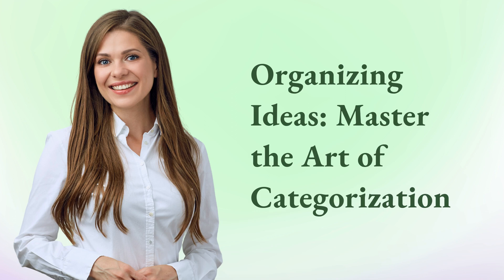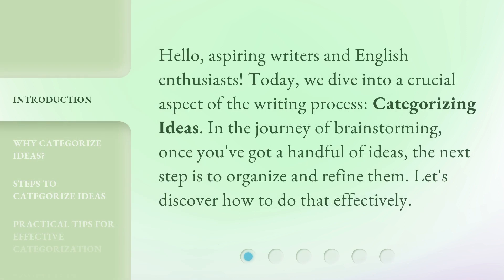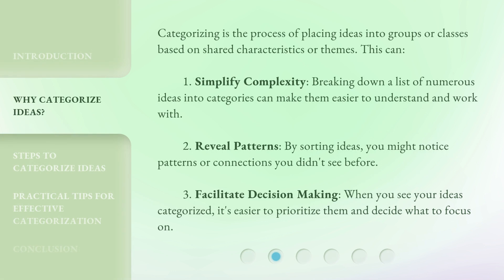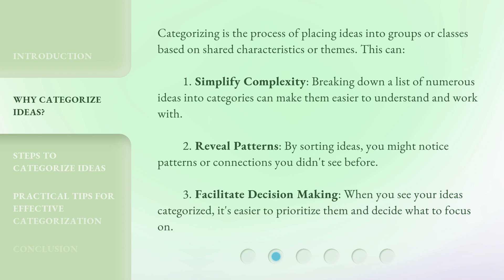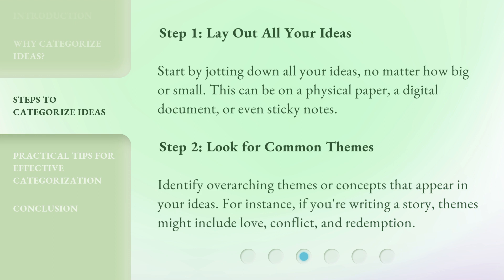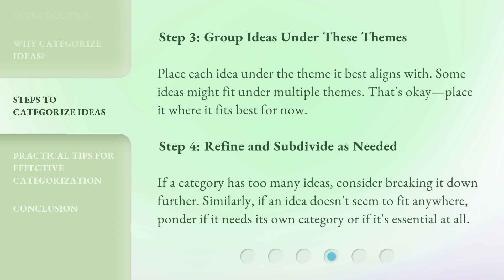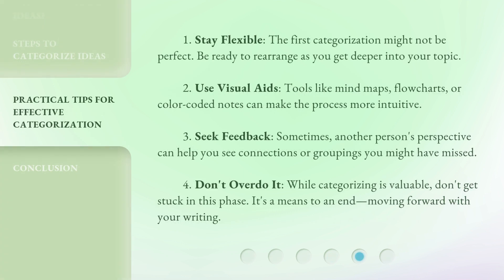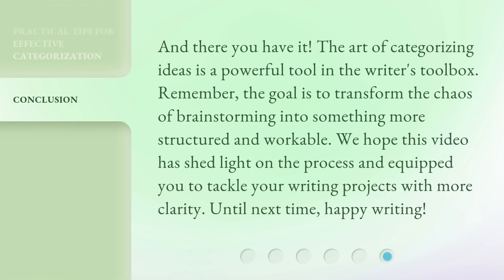Organizing Ideas: Master the Art of Categorization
Master the Art of Categorization: Organizing Ideas • Discover the key to effective writing - categorizing ideas. Learn how to simplify complexity, reveal patterns, and facilitate decision making through the art of organizing ideas. Follow the step-by-step process to master the art of categorization and take your writing to the next level.

00:00 • Introduction - Organizing Ideas: Master the Art of Categorization
00:32 • Why Categorize Ideas?
01:12 • Steps to Categorize Ideas
02:19 • Practical Tips for Effective Categorization